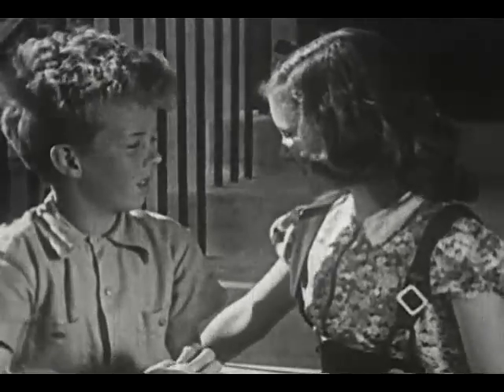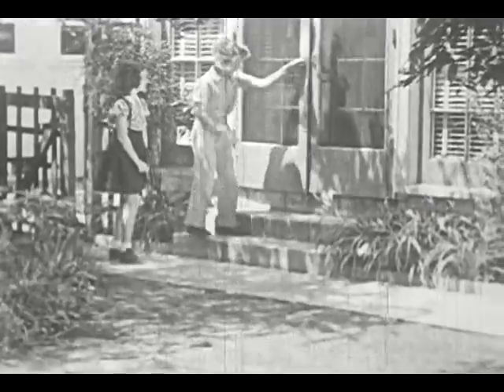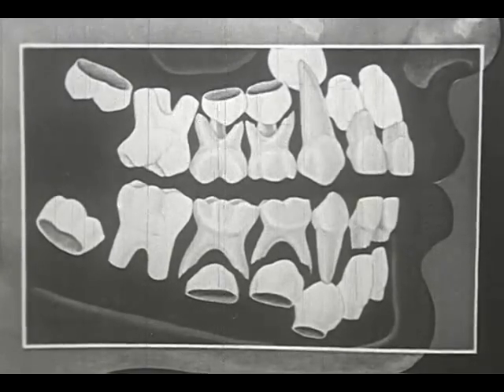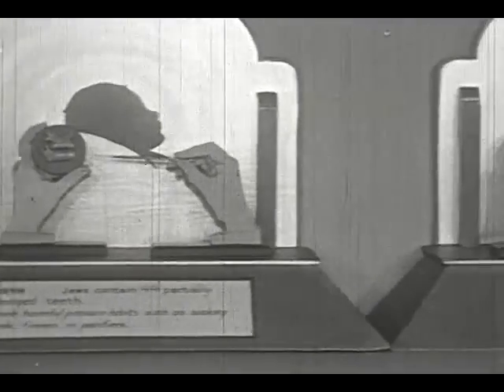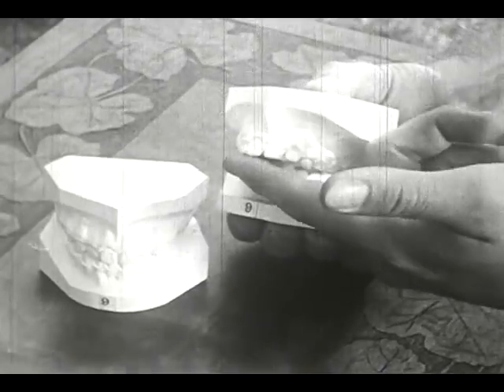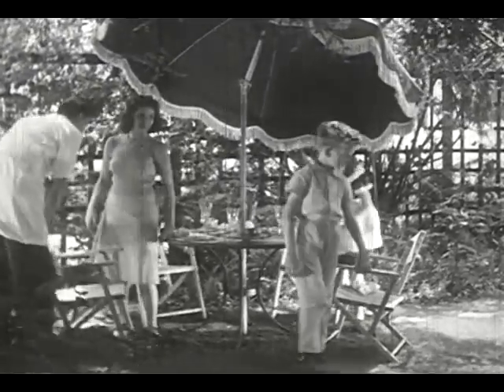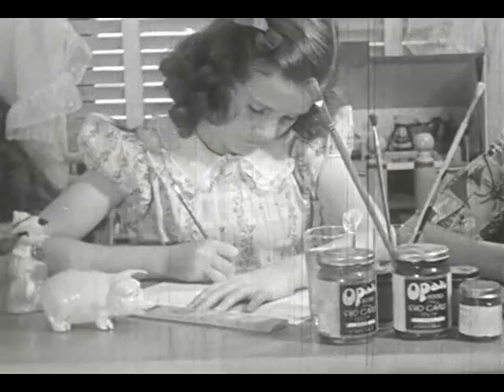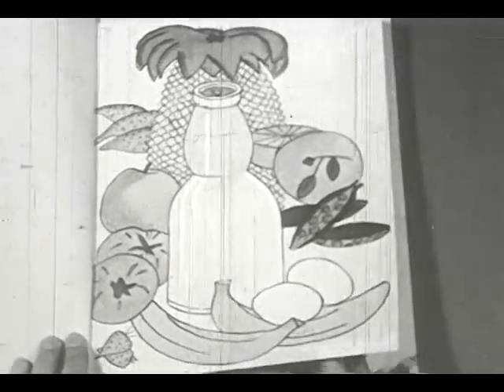The Value of a Smile (Hollywood Motion Picture Institute, 1940s)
Good dental health is stressed in the story of two grade-school children who must prepare a report on oral hygiene. They go to visit a children's dentist. The dentist is busy cleaning a girl's teeth, then showing her her yearly mouth X-rays. The female dental assistant shows the two students a book about teeth containing pictures of second teeth forming behind the deciduous teeth. The assistant takes the children to see an orthodontist where they are shown drawings and casts of teeth from birth to teenage. The orthodontist also shows them before and after photographs and mouth casts of orthodontia patients. The benefits of orthodontia are emphasized. The children have lunch with the dentist and the assistant. Good nutrition is stressed as vegetables, salad, fruit, milk, bread, and eggs are served. After lunch, they are given a demonstration by the assistant of proper toothbrushing. She uses a very large model of upper and lower teeth. The children work on their school report, the pages of which are shown. It is entitled Value of a smile.

Produced by the Hollywood Motion Picture Institute.